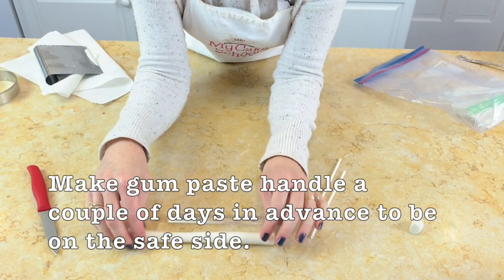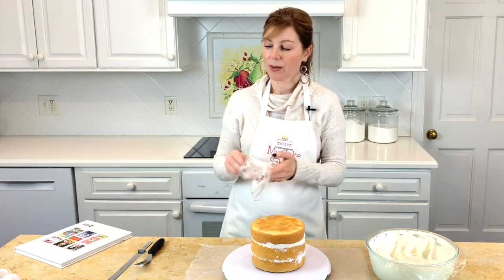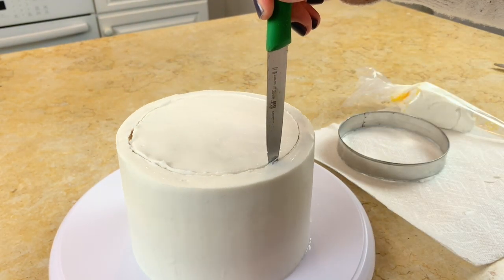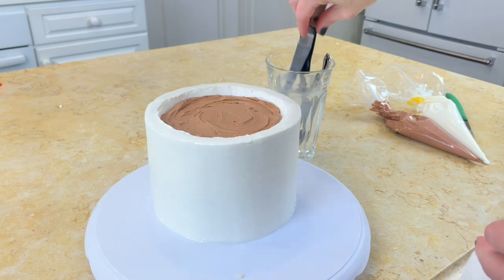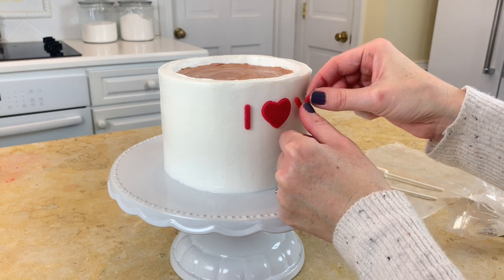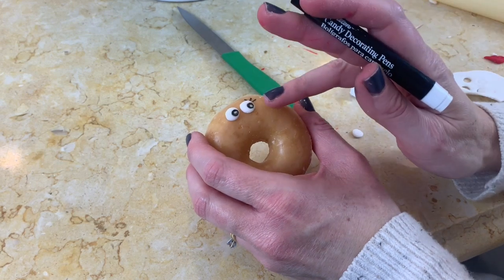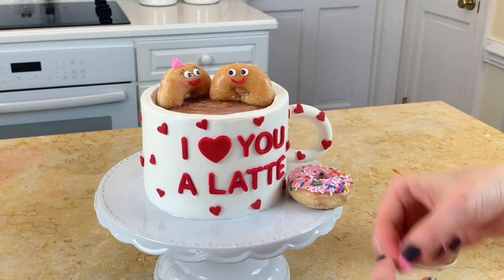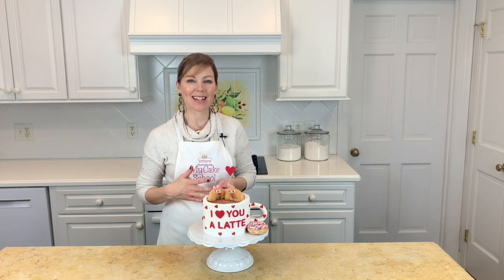How to Make a Coffee Mug Cake!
Learn how to make this CUTE coffee mug cake design in our quick and easy cake tutorial! This coffee mug cake design would be so much fun for Valentine's Day and anniversaries, or you can change up the coffee mug message for all sorts of occasions for your coffee-loving friends ;0)

This cake is simple enough for those new to cake decorating, and is sure to bring smiles! Our cake is frosted in buttercream, but could easily be changed to a fondant cake as well if that is what you prefer.

Don't miss our full collection of hundreds of free cake decorating videos and cake recipes on MyCakeSchool.com!

*Find all of the details about this cute coffee mug Valentine's Day cake in the link below-- and if you give it a try, we'd love for you to leave a comment and photos! Have fun and enjoy the cake tutorial!